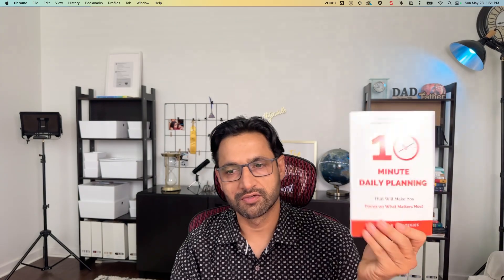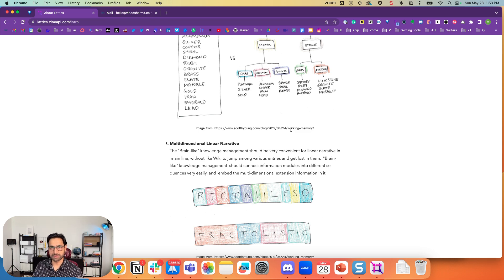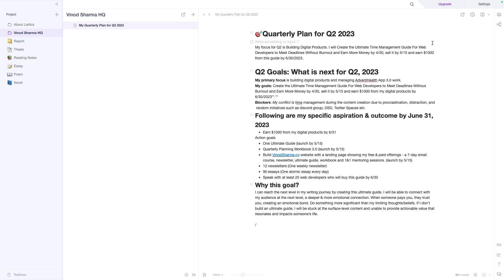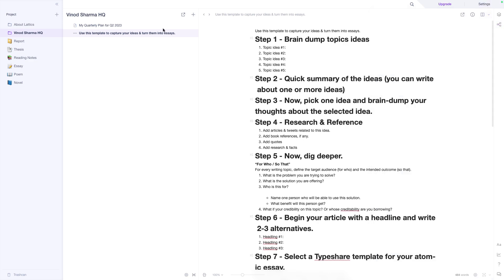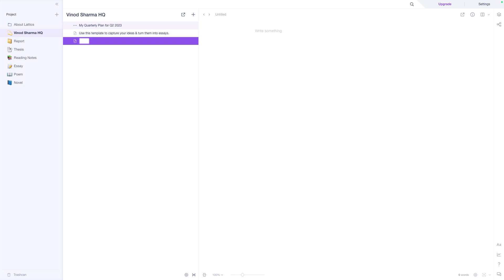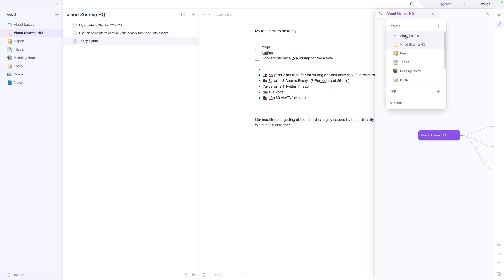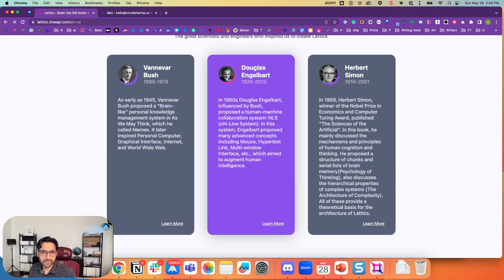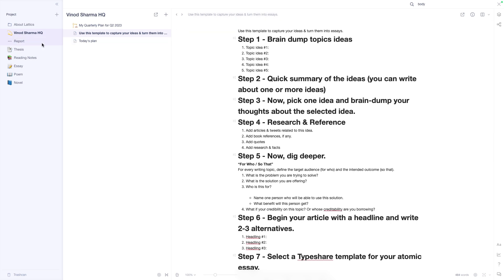First Impression of Lattics App. It is a Note-Taking App to Build a Second Brain